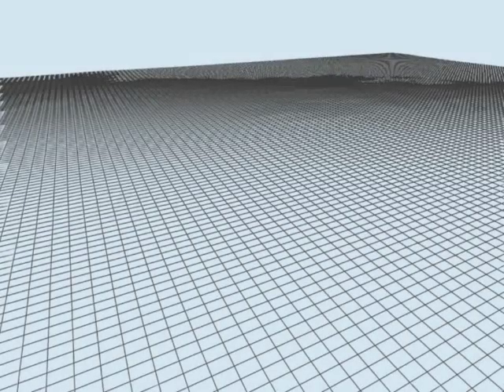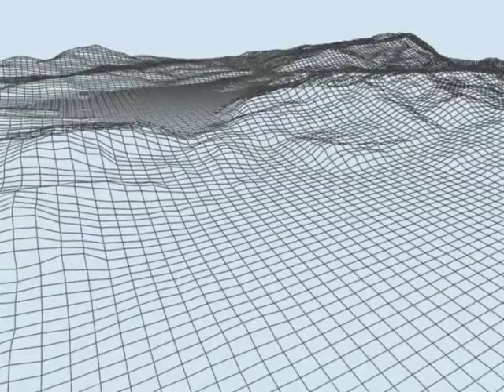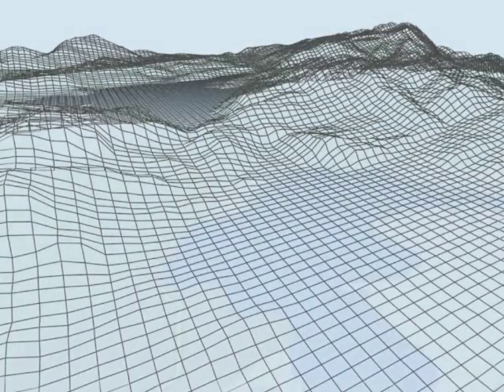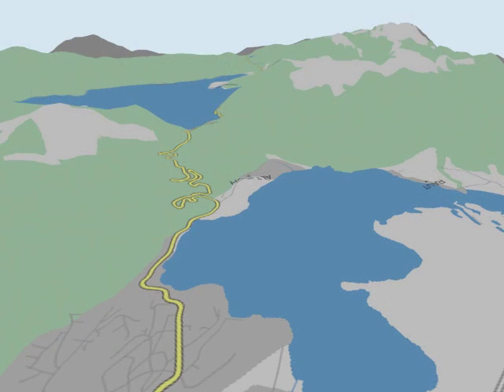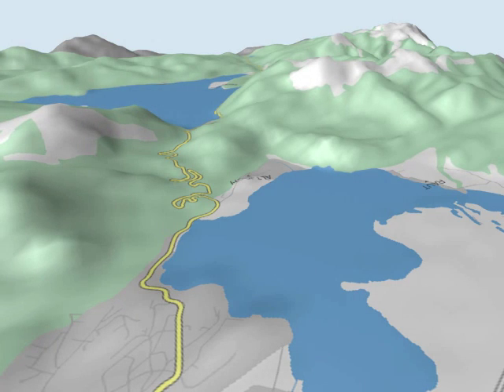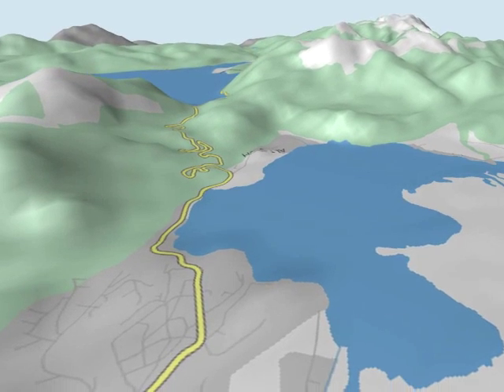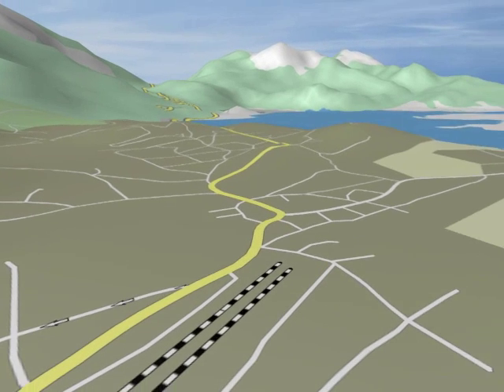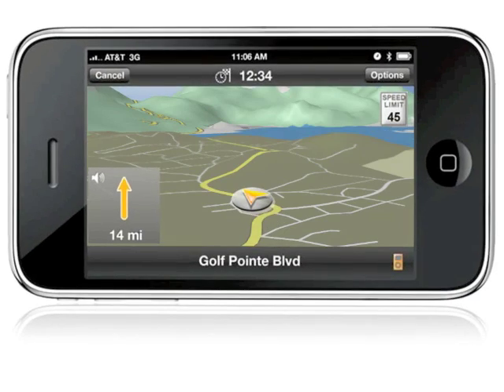NAVIGON @ Macworld2010: Panorama View 3D Background Video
NAVIGON's head of iPhone development from Germany, Bernd Hahn, provides background information on how the new Panorama View 3D feature works at Macworld 2010 in San Francisco.